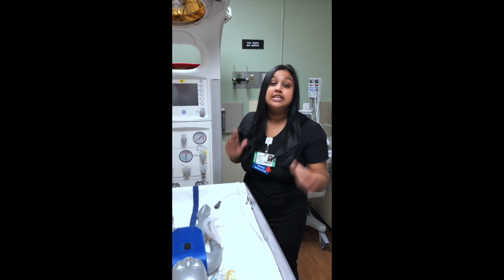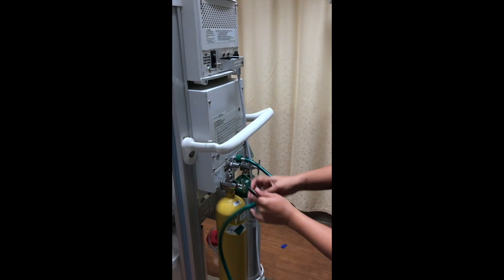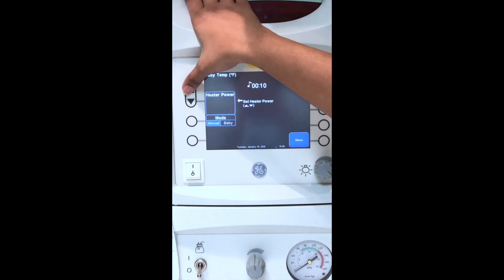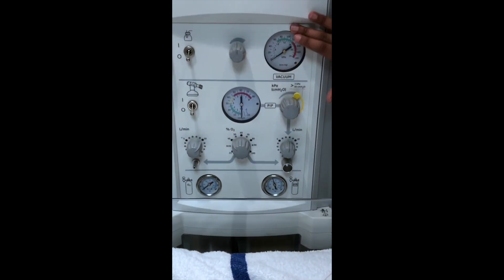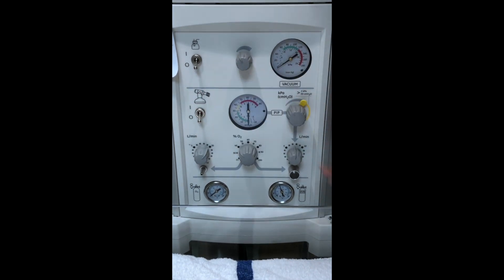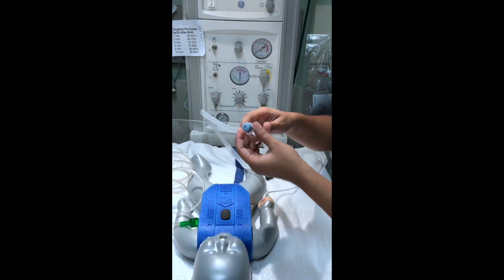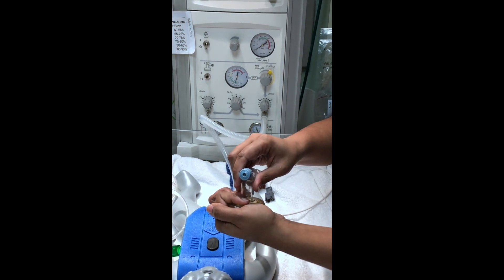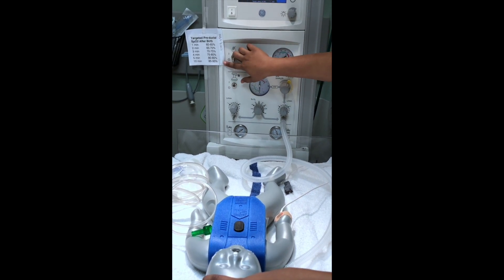Panda Warmer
Hello ALL! This video is intended to aid the nurses in the ED at my hospital in using and understanding the Panda Warmer.